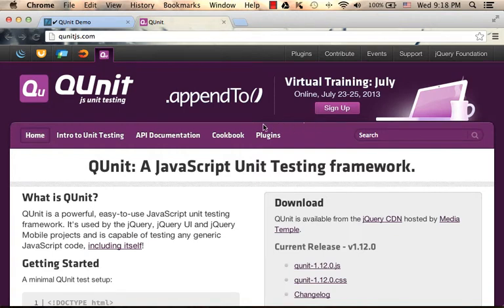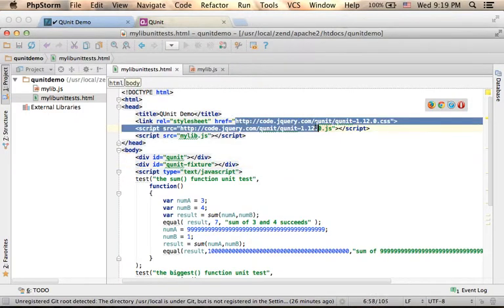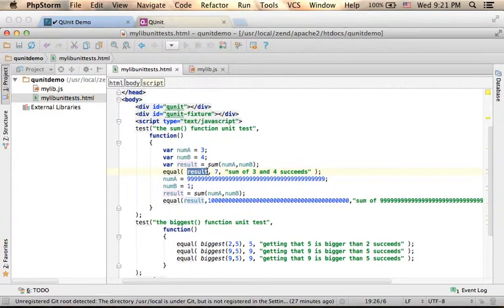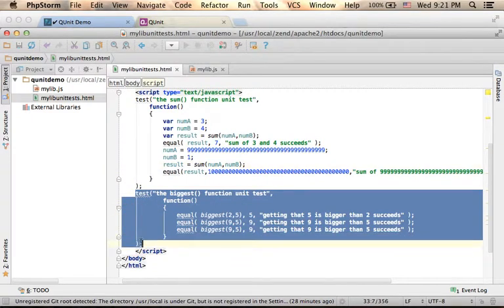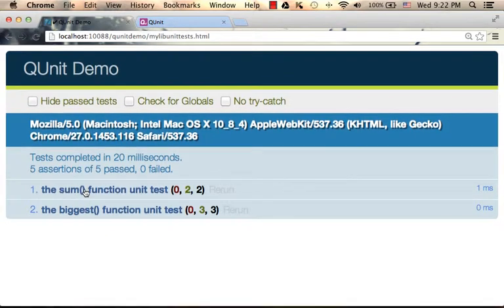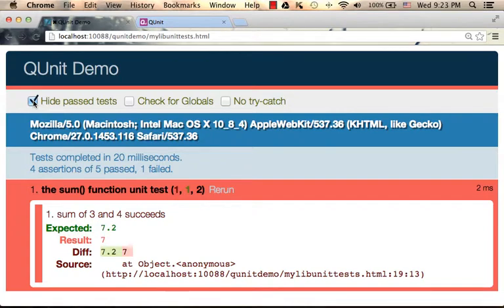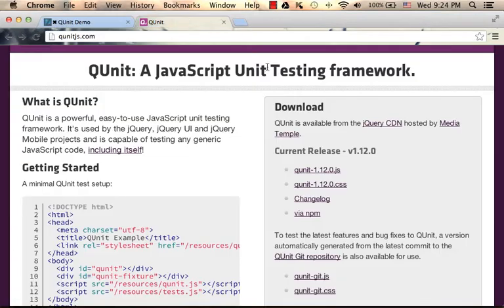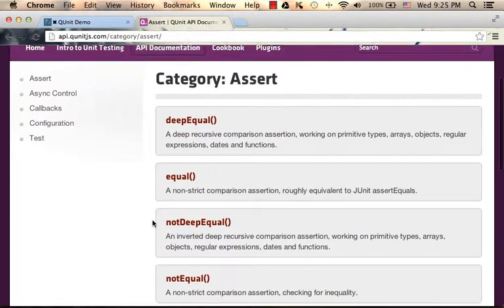QUnit Jump Start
This is a short video clip that will assist you doing the first steps in using the QUnit unit tests framework.